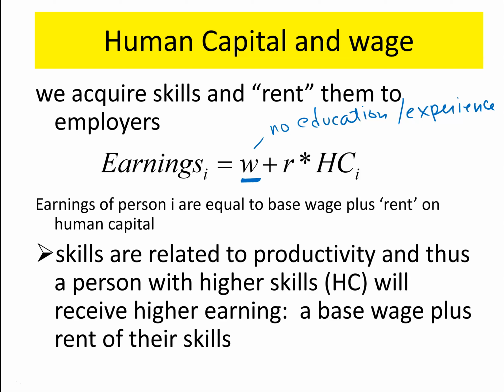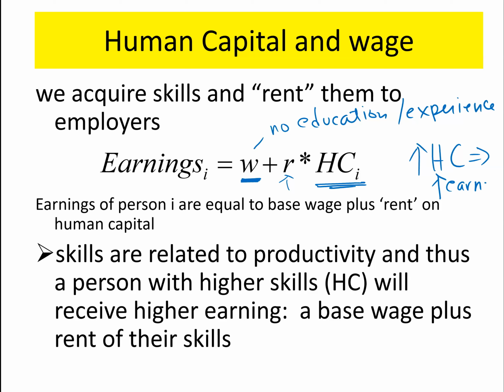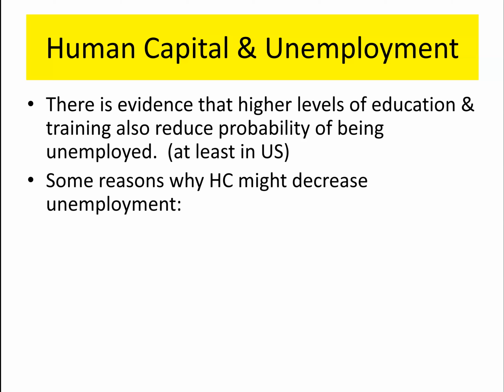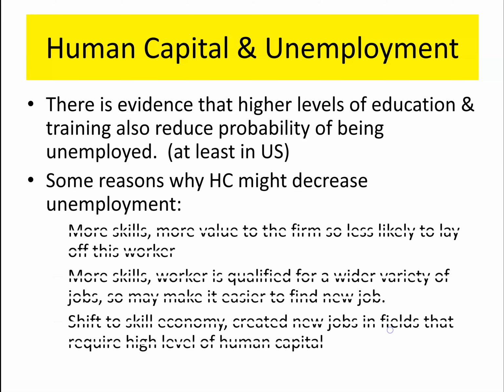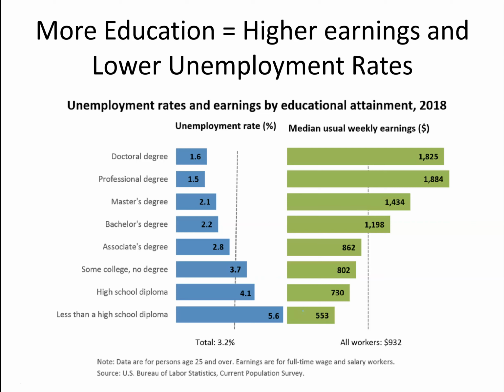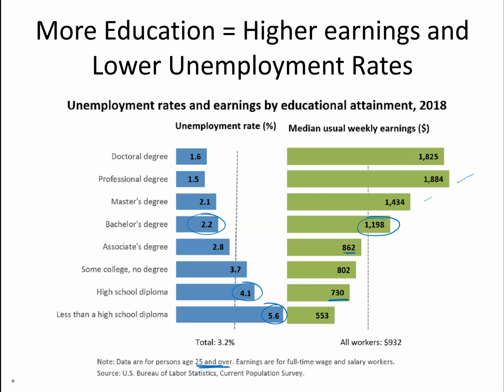8 3 Human Capital and Wages & Uneployment